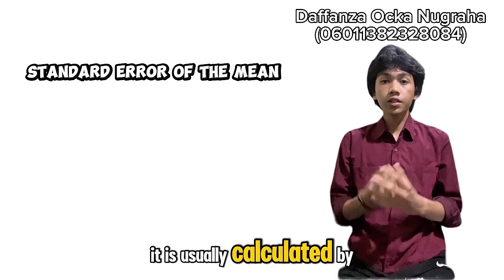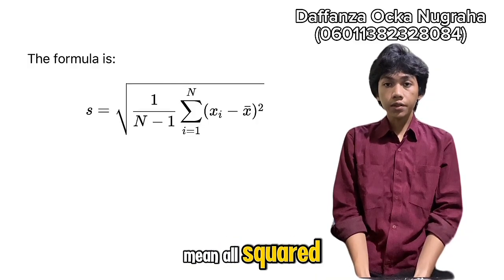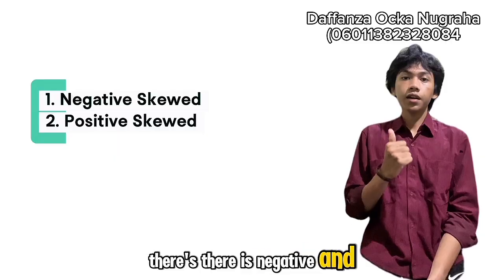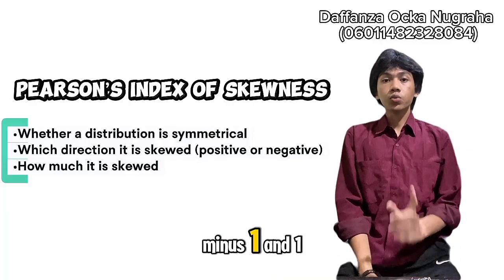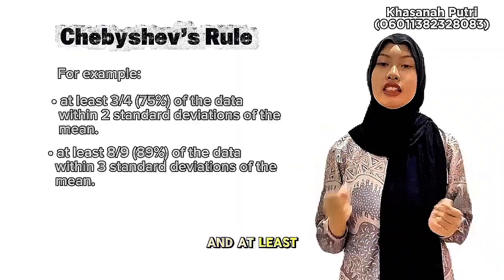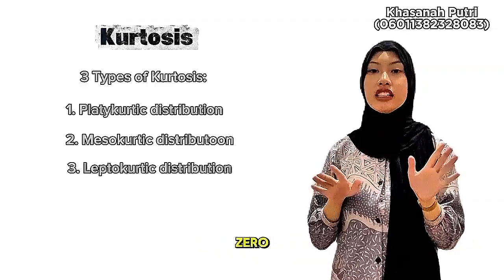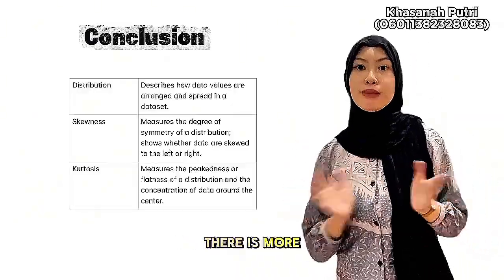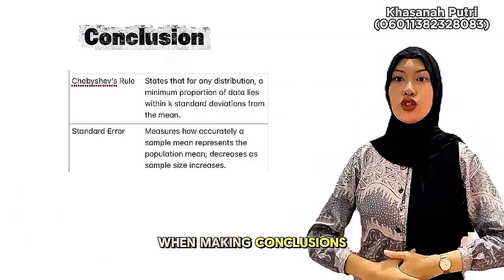GROUP 4 || Statistics for Education - Standard Error